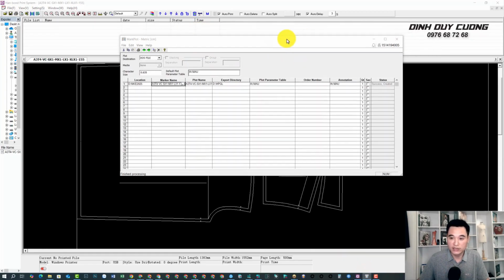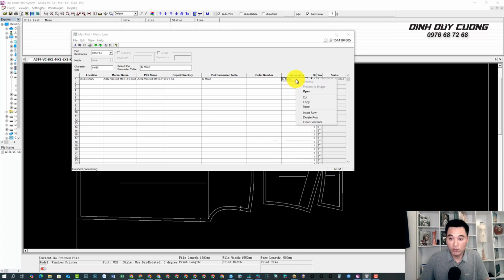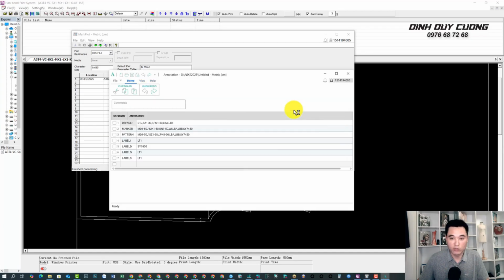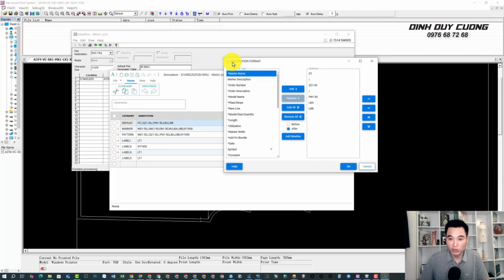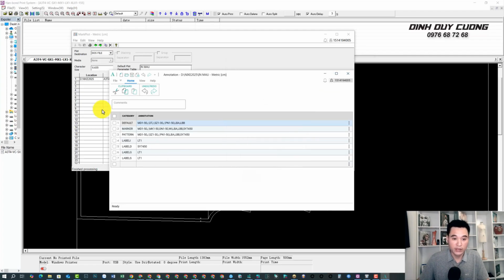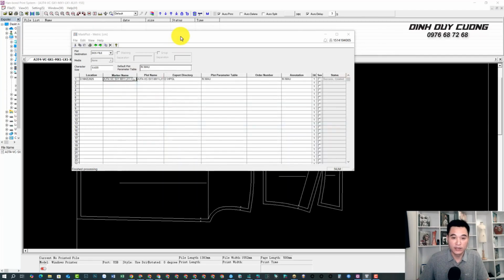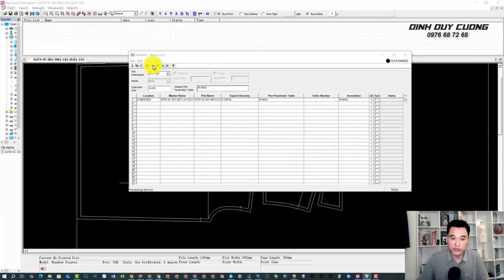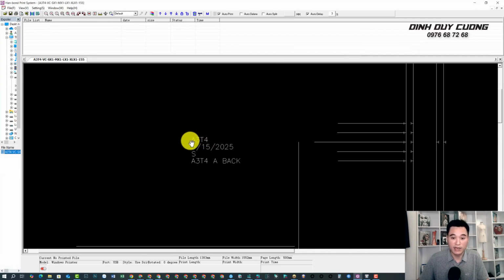How to Add or Remove Annotation Information in Gerber AccuMark Marker | Annotation Settings Guide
Learn how to add or remove annotation information in Gerber AccuMark Marker. This tutorial explains annotation settings, marker notes, text labels, production information, and display options to help you customize marker outputs for apparel manufacturing, cutting room management, and production documentation.